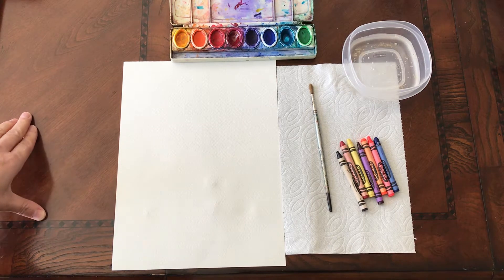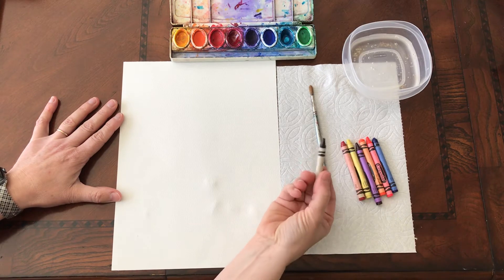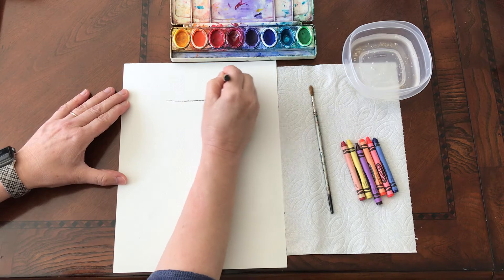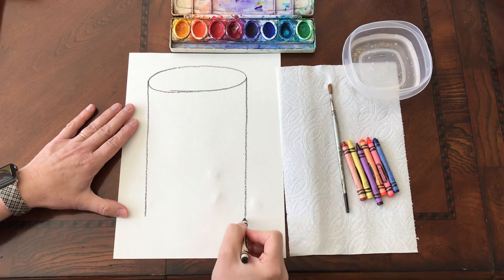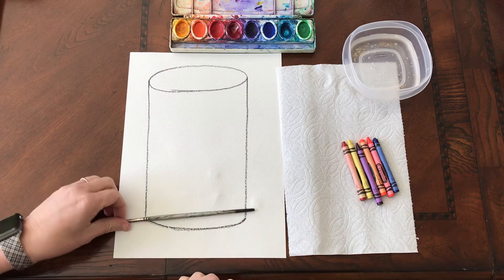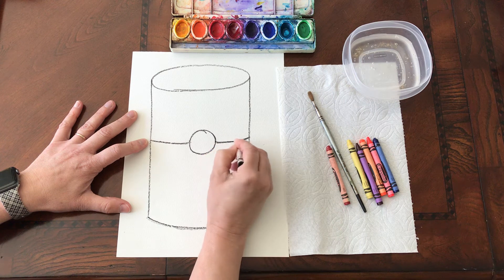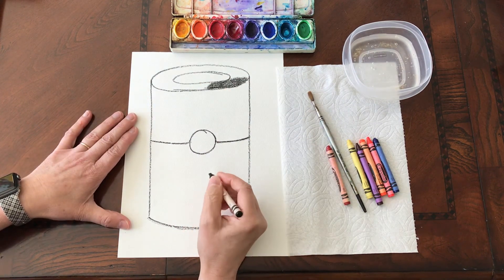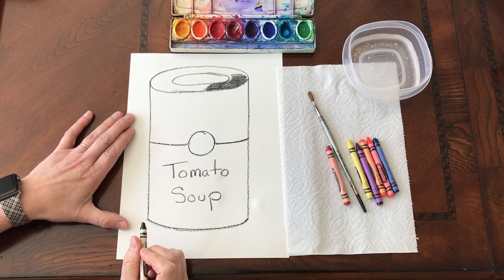Andy Warhol Soup Can: Step #1 (Kindergarten)